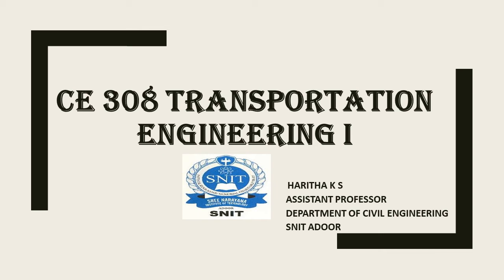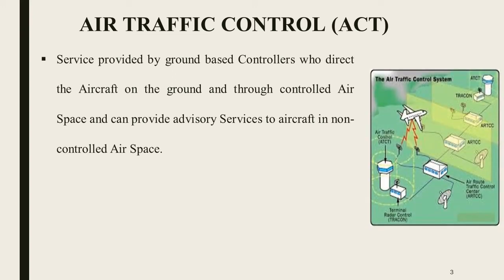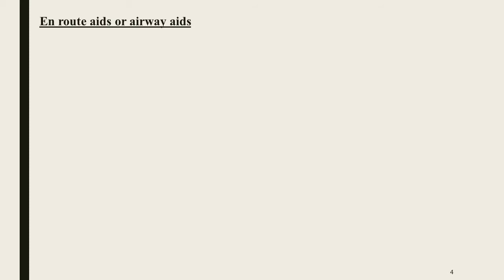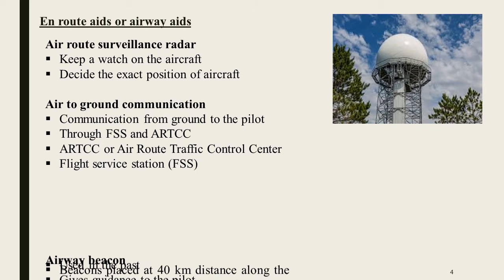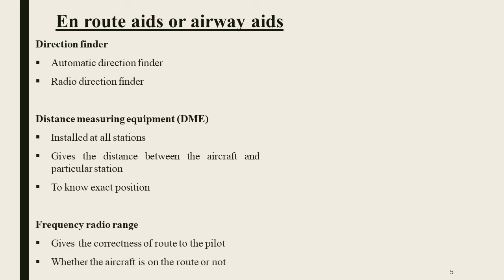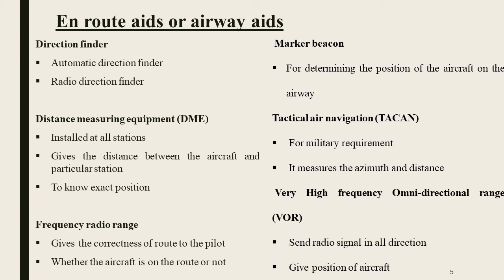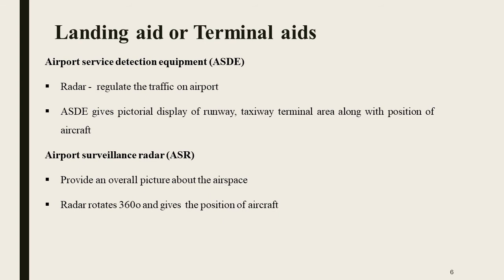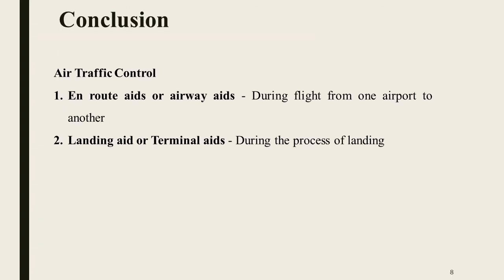AIR TRAFFIC CONTROL- module 6